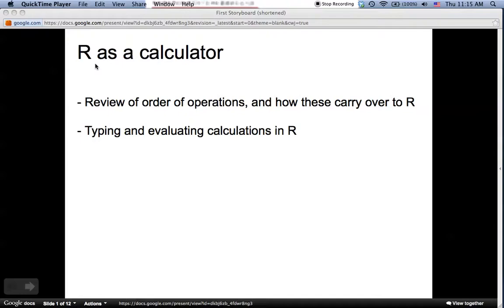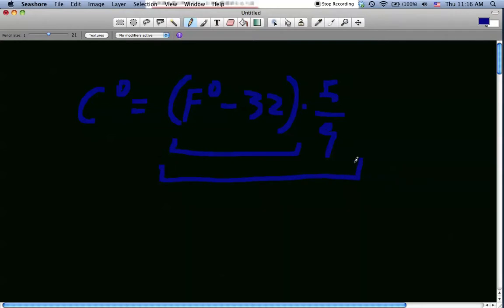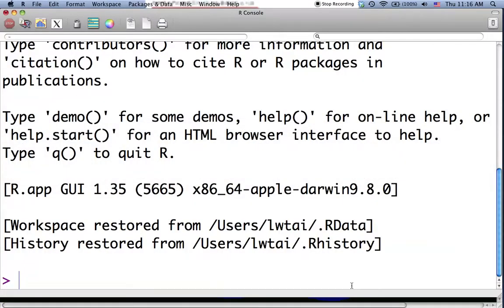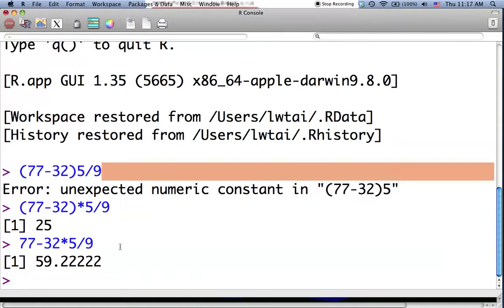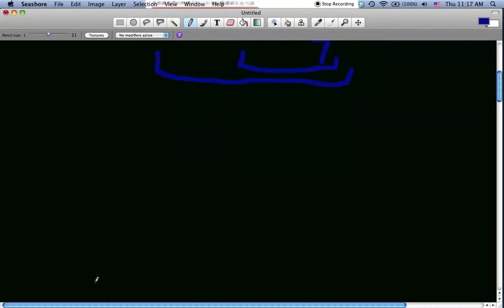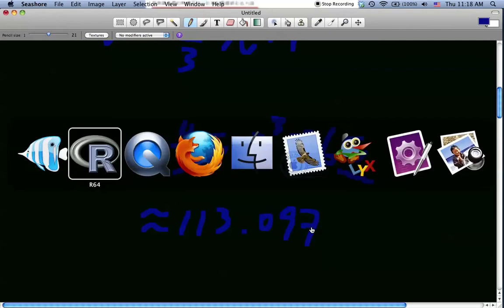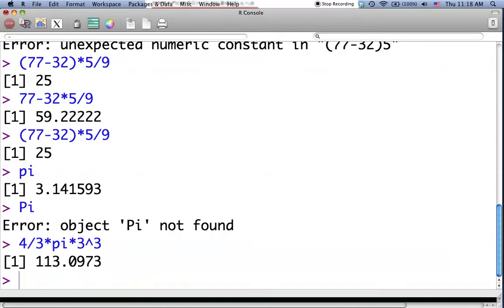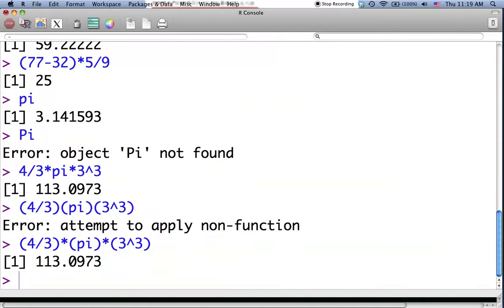R calculator (video1)